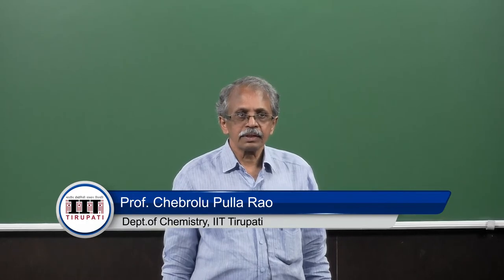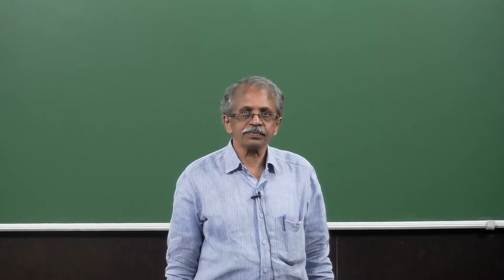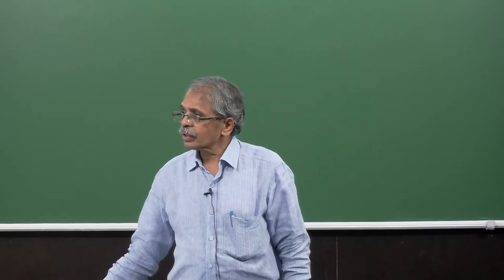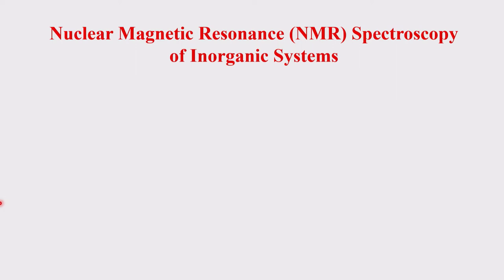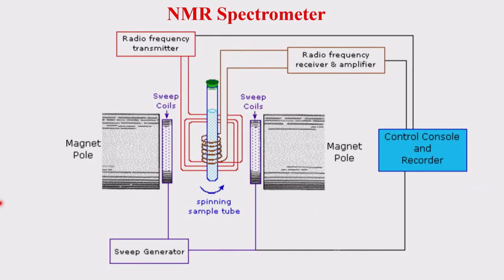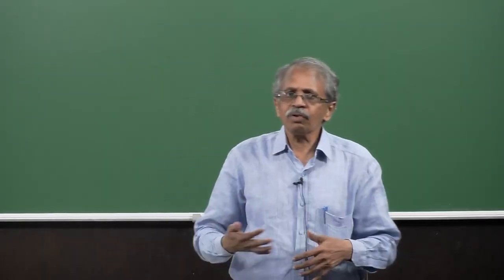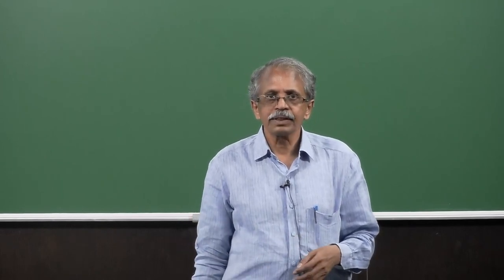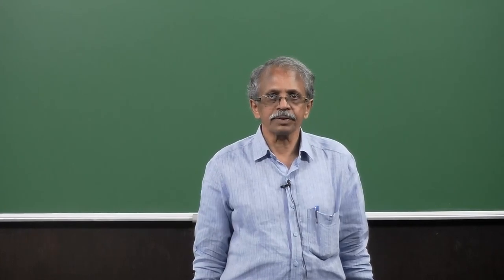Application of (NMR) Spectroscopy of Inorganic Systems_Part_3